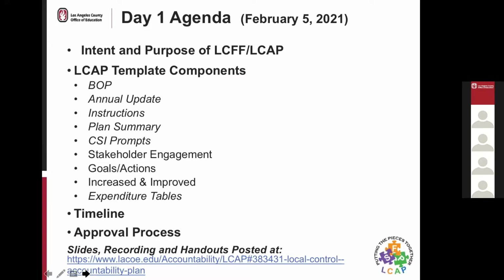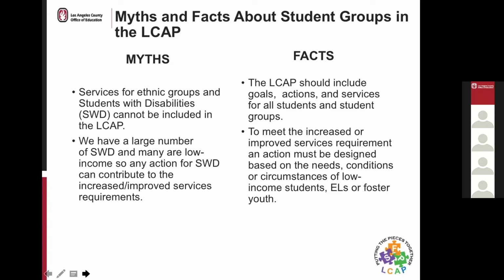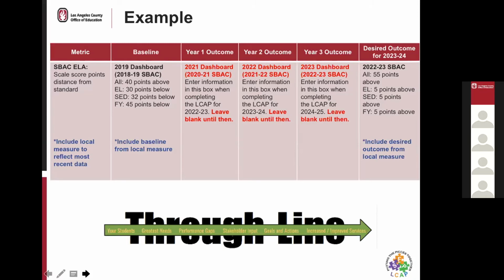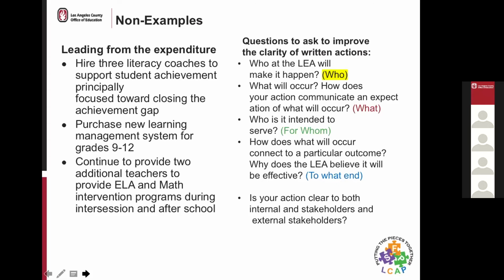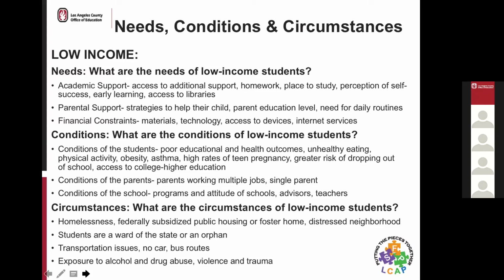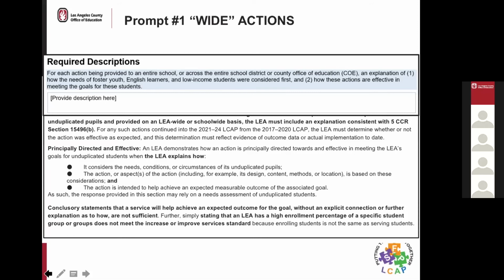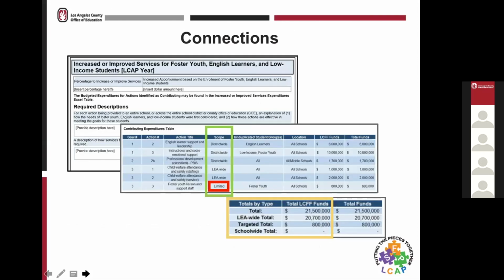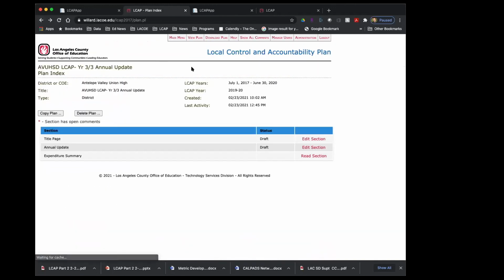LCAP Pt. 2: A Meaningful Plan for Challenging Times (2-23-21)